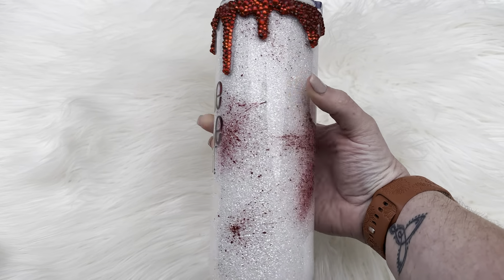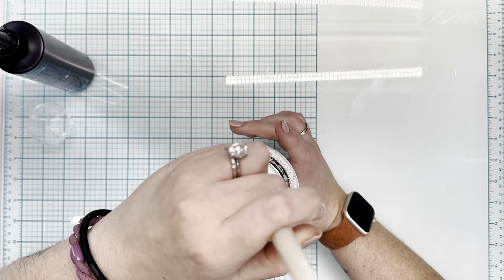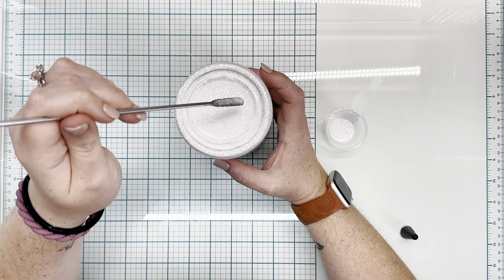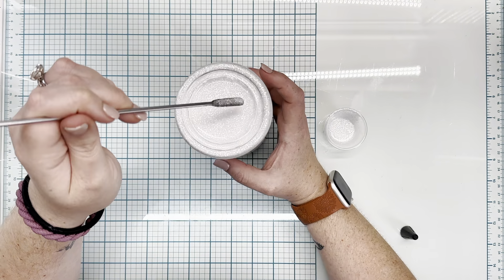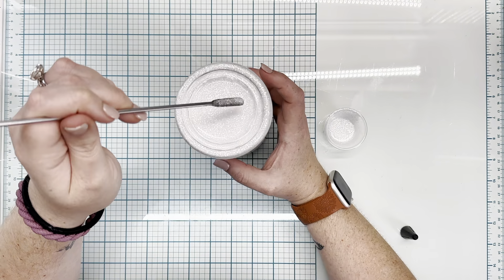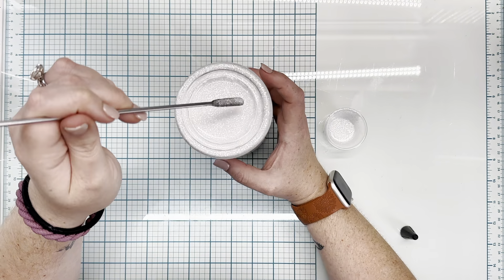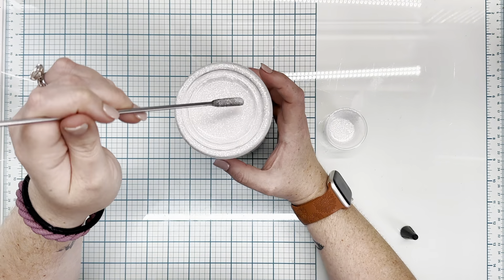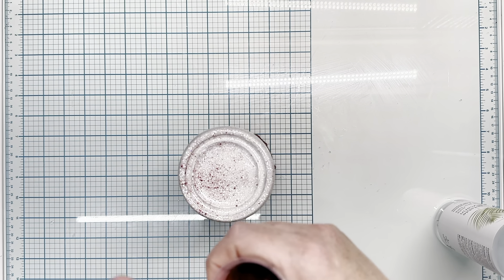True Crime Tumbler with Bloody Snowglobe Base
👉🏻 Flurries
👉🏻 Opal Majesty
 MITTEN10 to save 10%!

✨ Flynn Sisters Rhinestones - Medium Siam
Code MITTEN10 to save!

👉🏻 Rhinestone Cup Turner ($25, NOT $100!!) -

👉🏻 Alcohol Inks -
✨ Cadmium Red

👉🏻 Baby Oil -

👉🏻 Denture Brush -

👉🏻 Acetate Sheets -

👉🏻 Needle Nose Squeeze Bottle -

✨ Tipsy Magnolia (Formerly The Steel Magnolia) -
👉🏻 24oz Travel

✨Social Media -